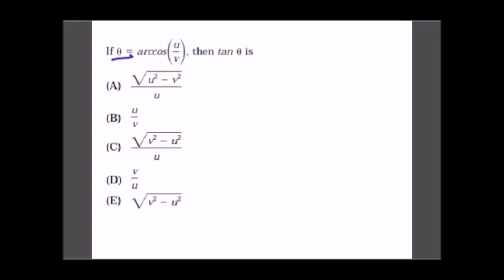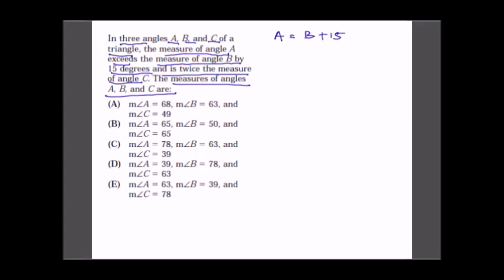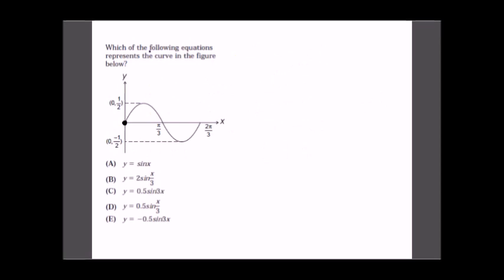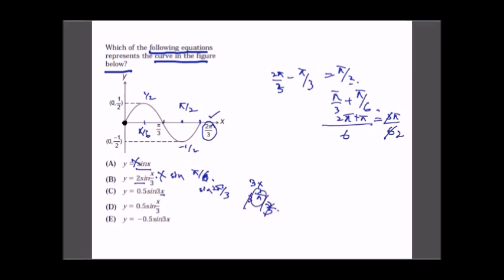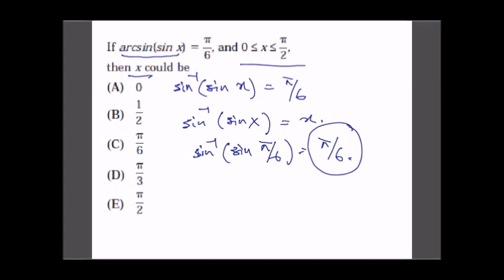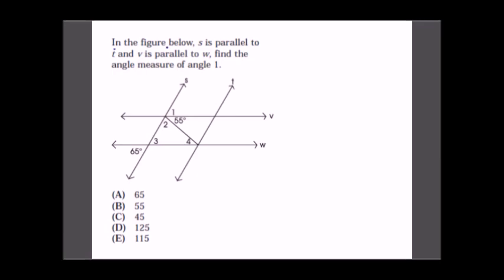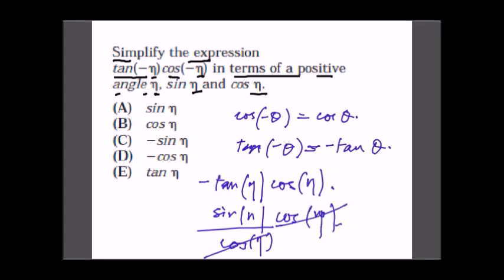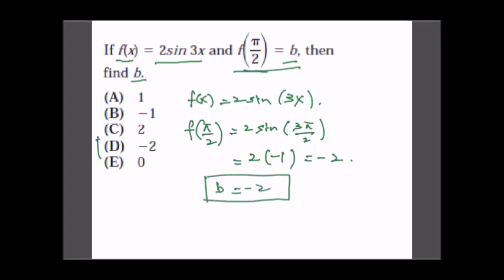FSc I Trigonometry MCQs Part 3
Entry Test Preparation for Mathematics FSc-I Chapter 9-14 Trigonometry